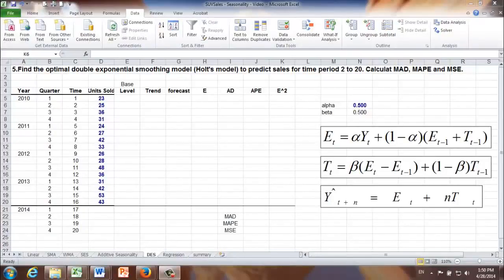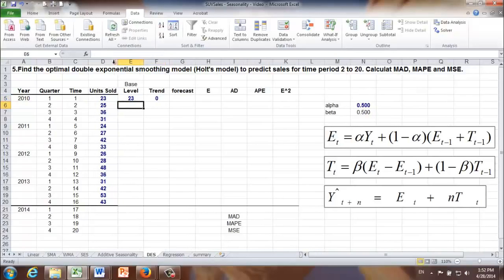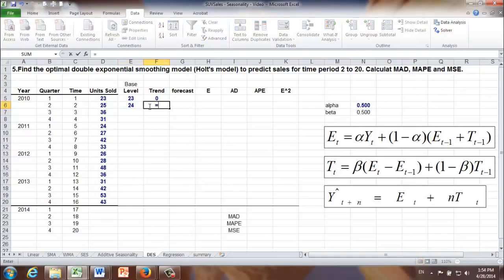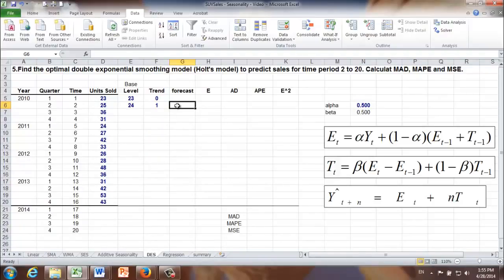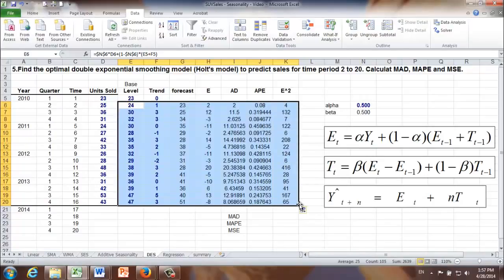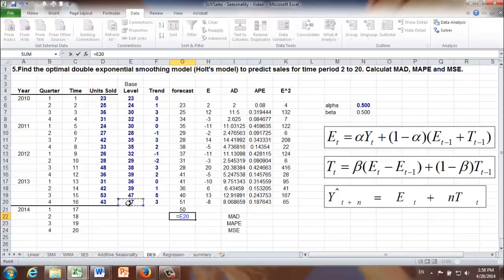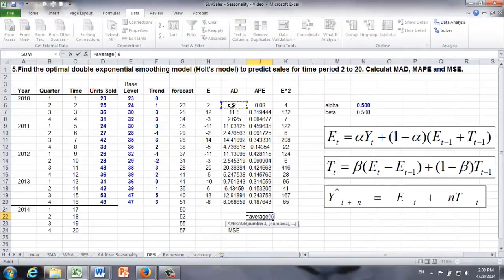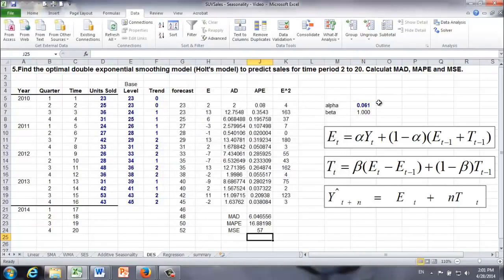Time Series Forecasting SUV Sales Example Part 4